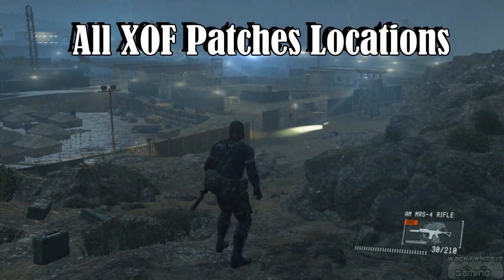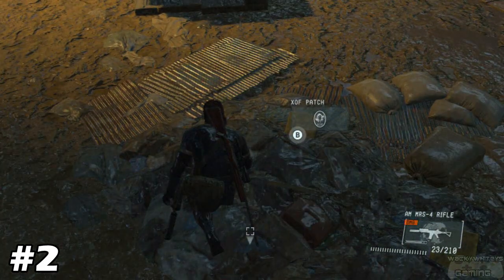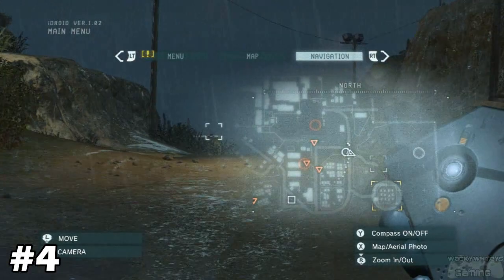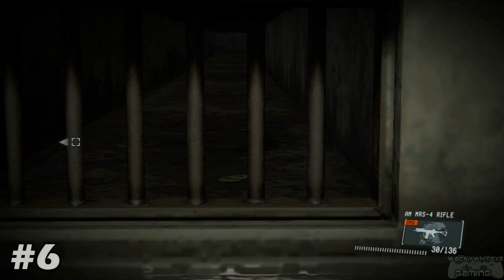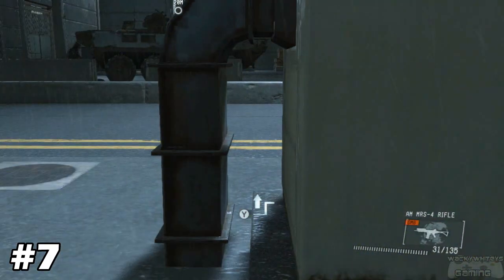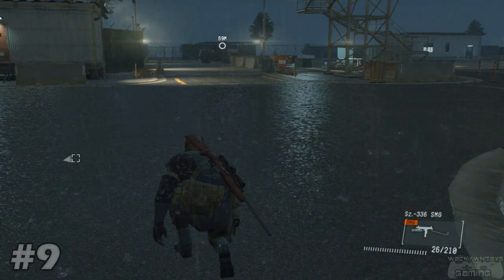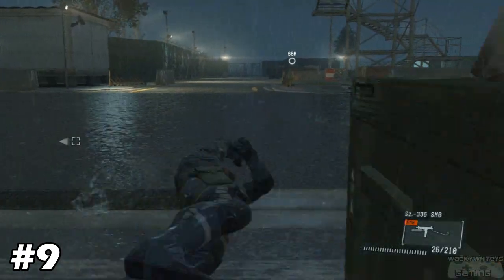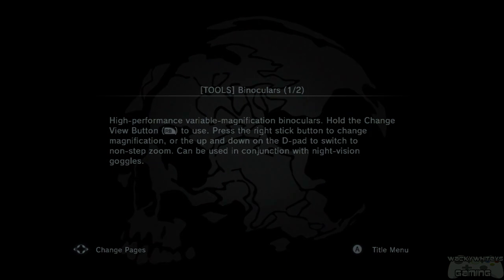XOF Patches Locations - Metal Gear Solid V Ground Zeroes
I show you the locations of all of the XOF patches in MGS V Ground Zeroes